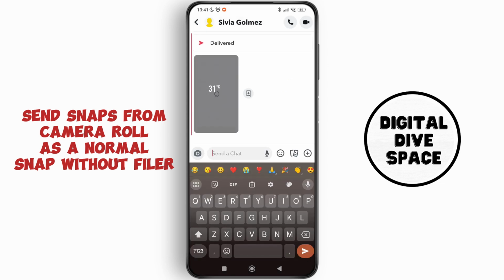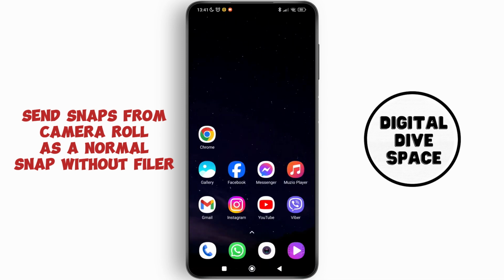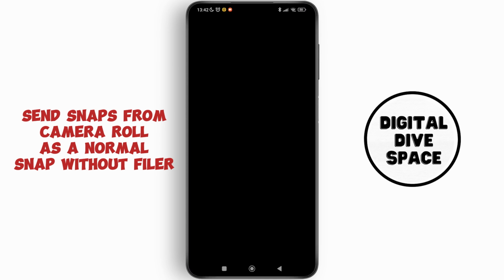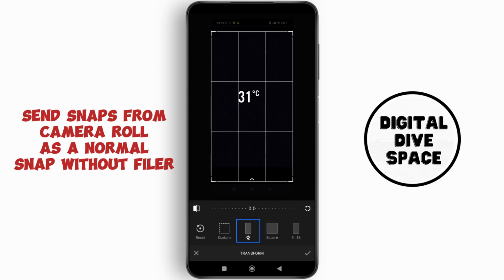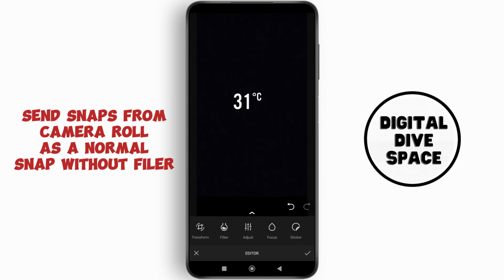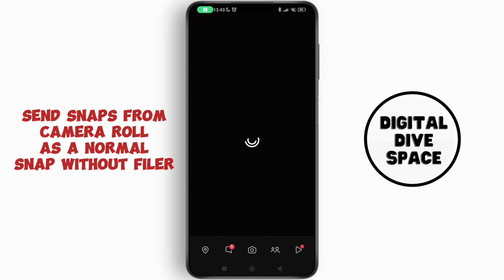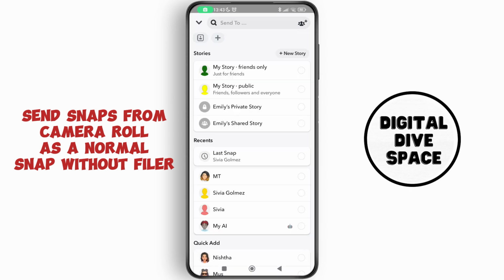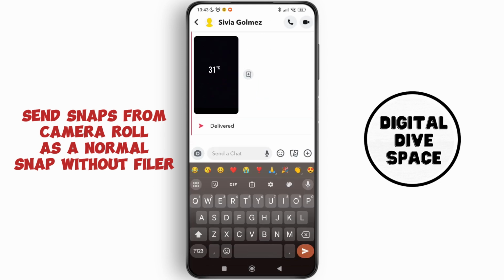Send Snaps From Camera Roll As A Normal Snap Without Filter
end Snaps From Camera Roll As A Normal Snap Without Filter:

Welcome to our step-by-step guide on how to send snaps from camera roll as a normal snap without filter! If you've ever wanted to send a photo or video from your camera roll on Snapchat without applying a filter, this tutorial is for you. We'll walk you through the process of sending snaps without filters, ensuring your images and videos maintain their original look.

In this video, you'll learn:
Sending photos without filters on Snapchat
Tips for sharing camera roll snaps without altering them
How to send videos without filters on Snapchat
Sending images without filters on Snapchat